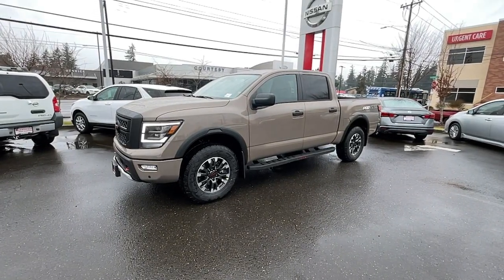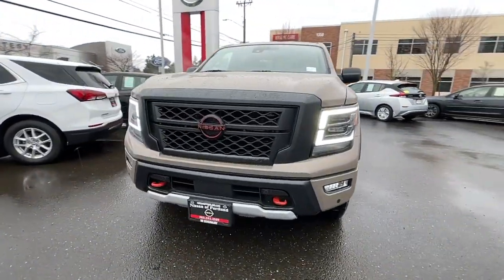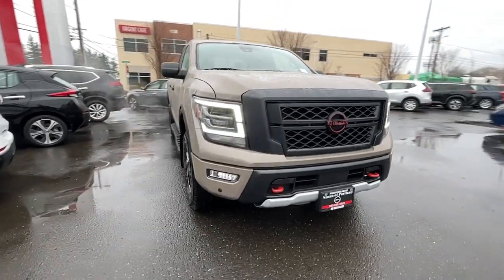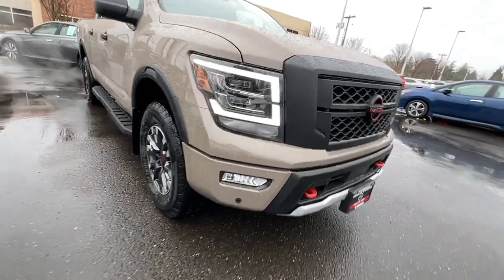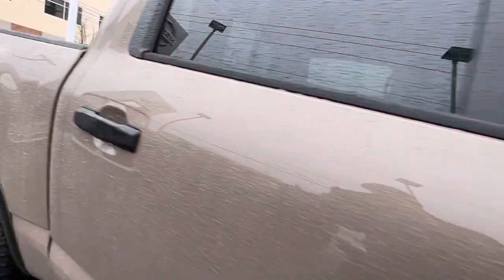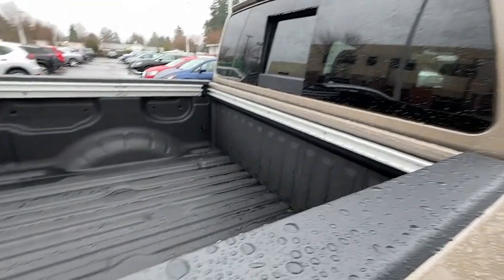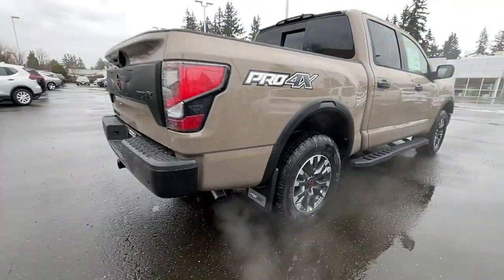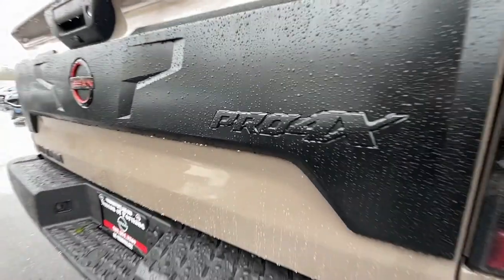2023 Nissan Titan Portland, Beaverton, Vancouver, Gresham, Hillsboro, OR 1019747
Other New 2023 Nissan Titan Crew PRO4X available in Portland, Oregon at Nissan of Portland. Servicing the Beaverton, Vancouver, Gresham, Hillsboro, OR area.

Navigation Dual Zone A/C Keyless Start. FUEL EFFICIENT 20 MPG Hwy/15 MPG City PRO-4X trim BAJA STORM exterior and BLACK interior SEE MOREKEY FEATURES INCLUDENavigation 4x4 Back-Up Camera Satellite Radio iPod/MP3 Input Onboard Communications System Trailer Hitch Aluminum Wheels Keyless Start Dual Zone A/C Blind Spot Monitor Brake Actuated Limited Slip Differential Smart Device Integration WiFi Hotspot Apple CarPlay. Nissan PRO-4X with BAJA STORM exterior and BLACK interior features a 8 Cylinder Engine with 400 HP at 5800 RPM. OPTION PACKAGESPRO-4X UTILITY PACKAGE LED Tailgate Area Illumination Trailer Brake Controller LED Under Rail Bed Lighting Fender Premium Audio System w/12 Speakers amplifier underseat subwoofer center channel speaker and front and rear tweeters Front & Rear Parking Sensors 120V Outlet in Bed Proximity Activation LED signature headlamps and cargo lamp Utilitrack System w/4 Tie-Down Cleats Trailer Light Check Function On Key Fob Power Sliding Rear Window w/Defogger Rear Utility Bed Step Electronic Locking Tailgate PRO-4X RUGGED STEP BOARDS OFF ROAD PROTECTION PACKAGE crew cab interior door scuff protection off-road adventure kit adventure medic kit and Pro-4X high-wall floor liners. MP3 Player Privacy Glass Keyless Entry Steering Wheel Controls Child Safety Locks. Horsepower calculations based on trim engine configuration. Fuel economy calculations based on original manufacturer data for trim engine configuration. Please confirm the accuracy of the included equipment by calling us prior to purchase.